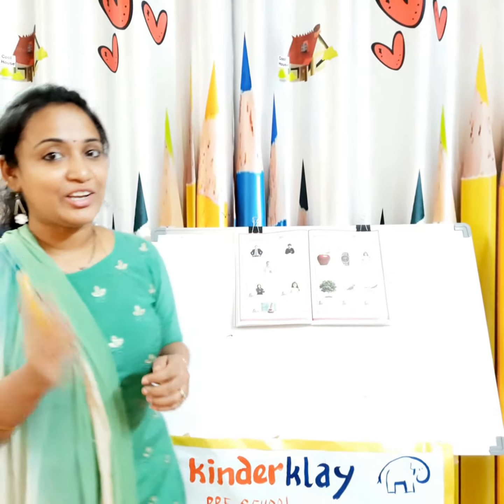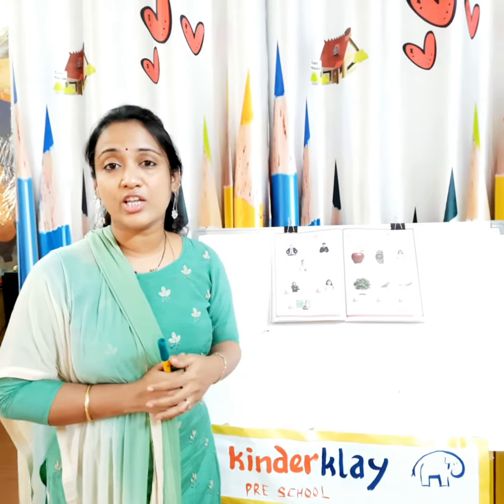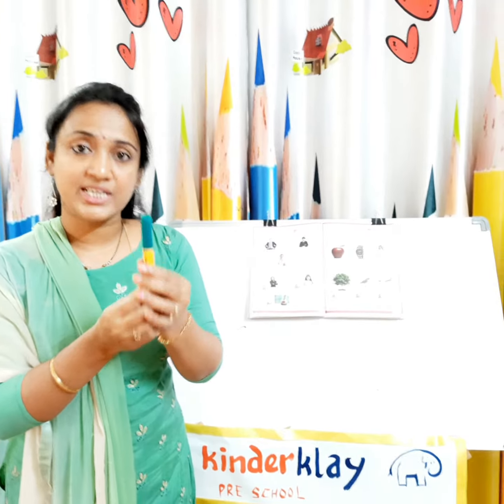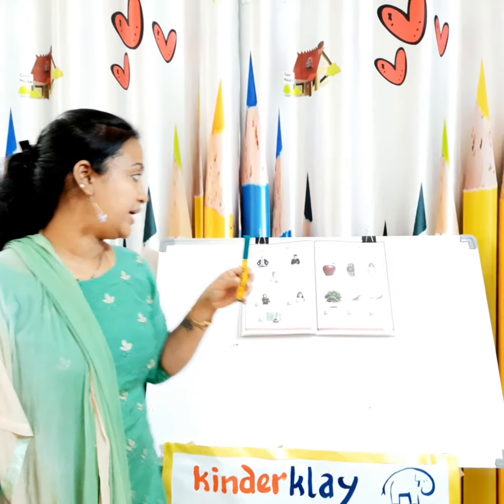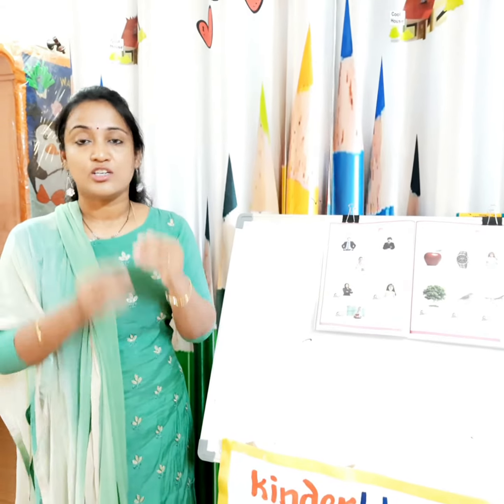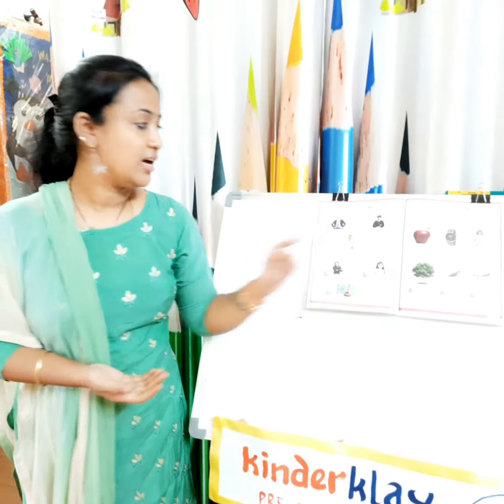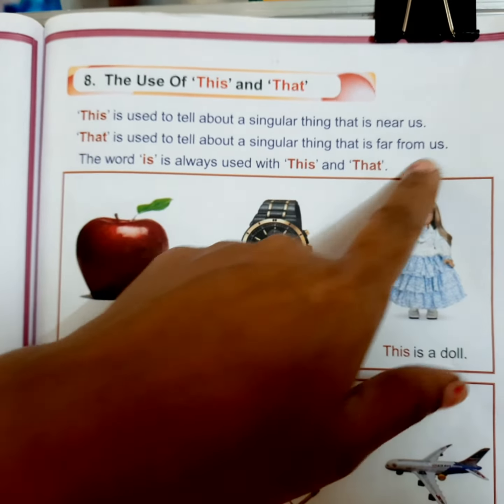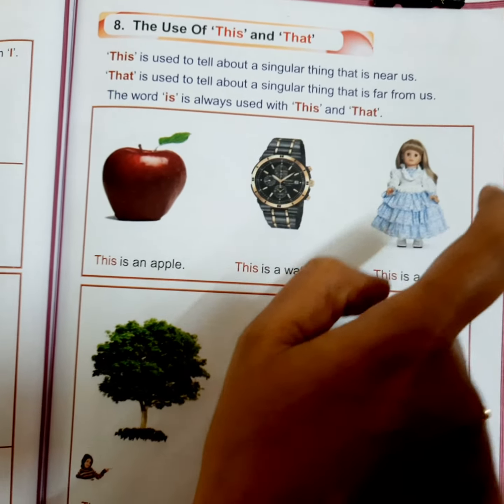Grammar :This and That